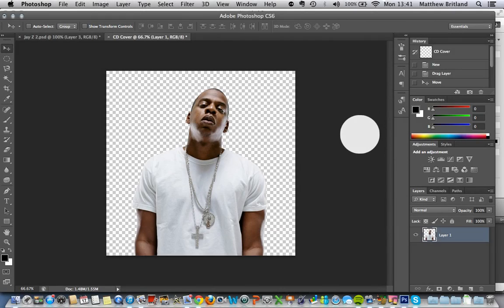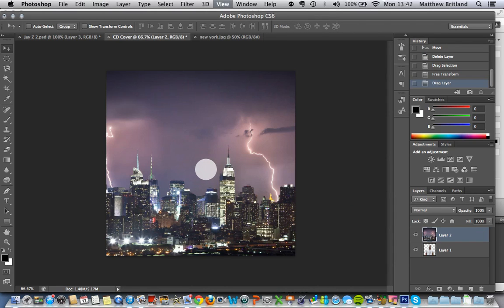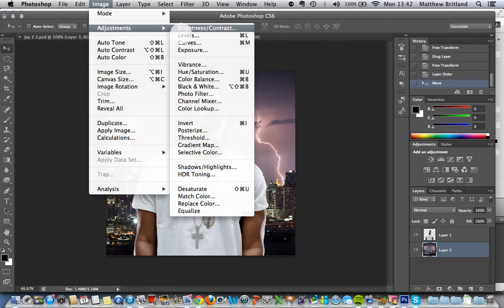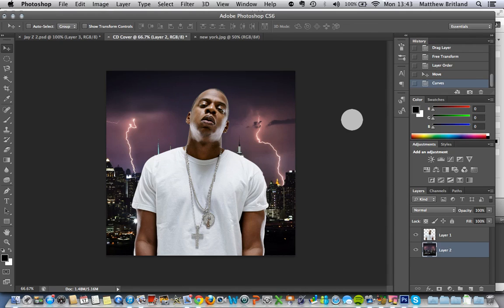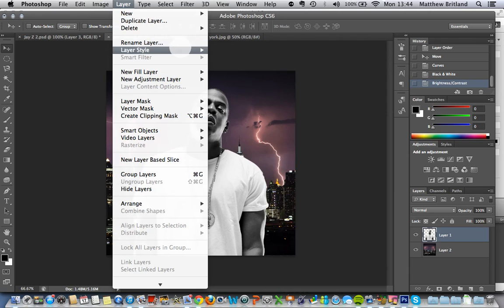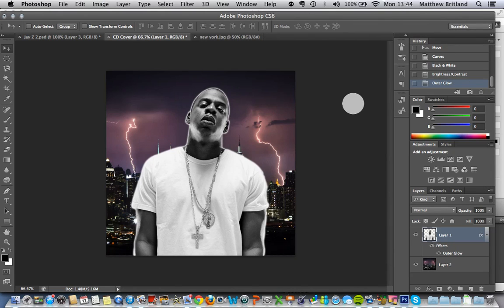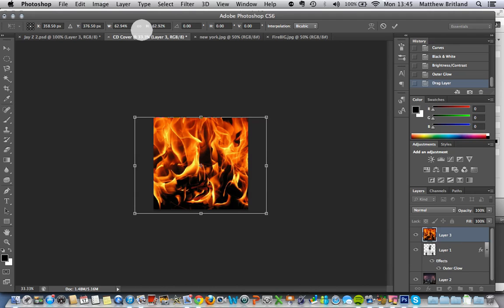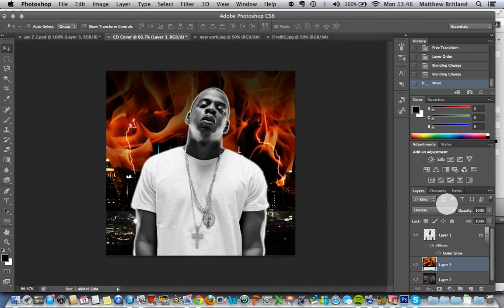Photoshop Album Cover Tutorial 2: Combining Images/Colour Correction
This tutorial show you how to combine images and carry out some basic colour correction.